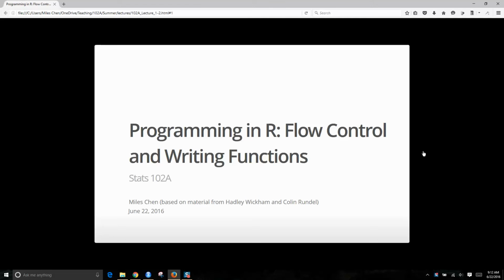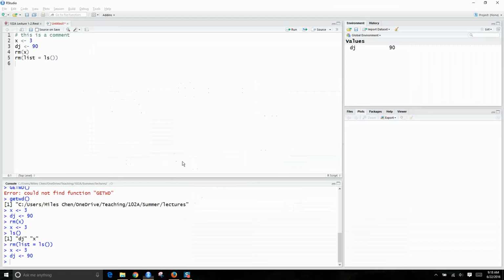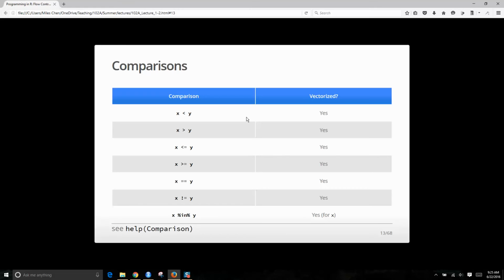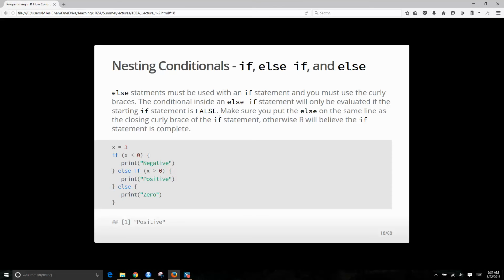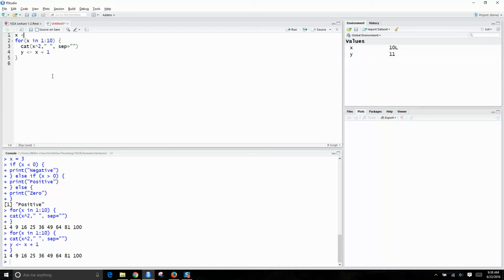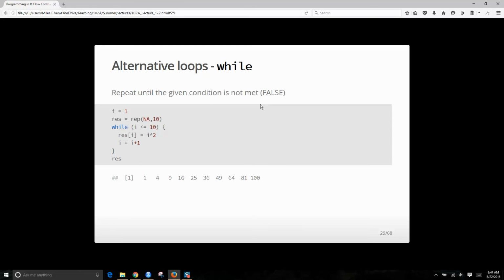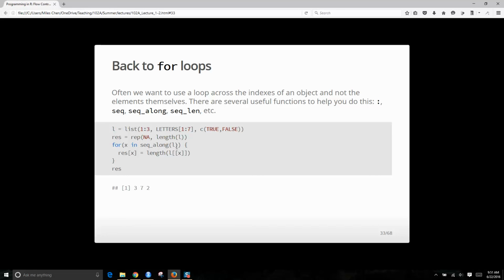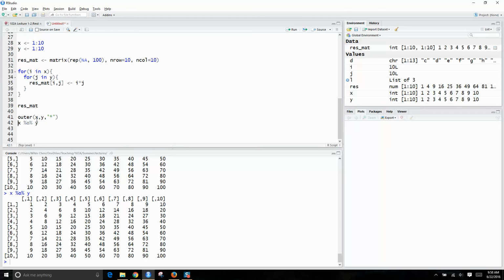6 22 2016 Stats 102A Week 1 Wednesday Part 1